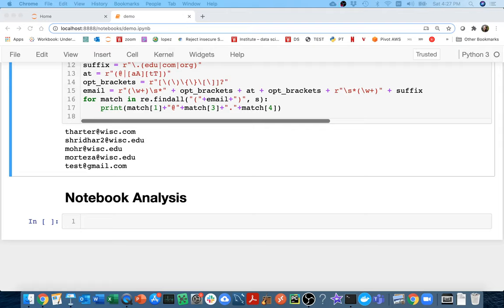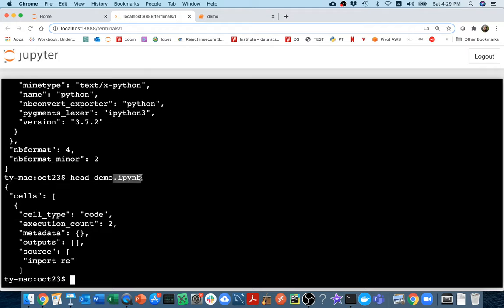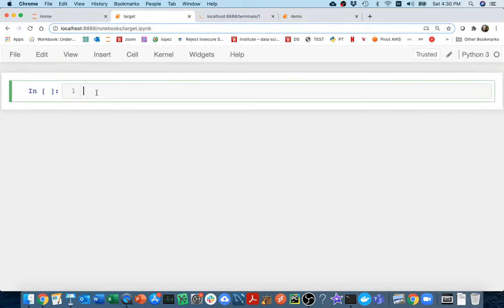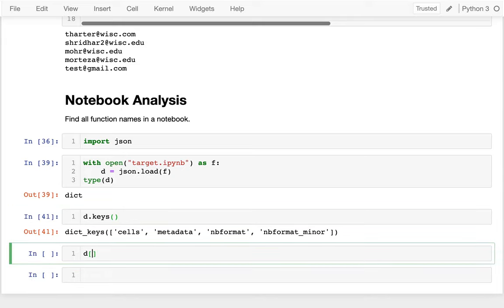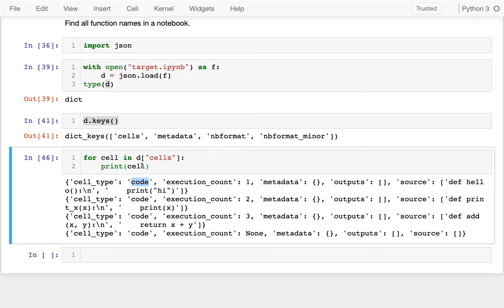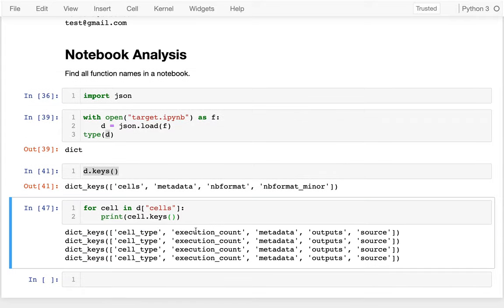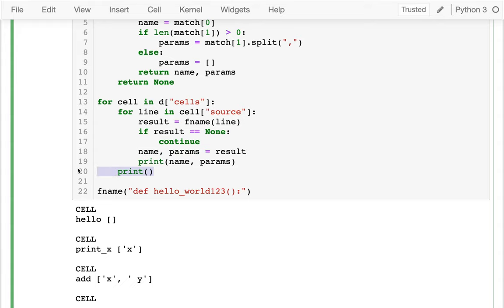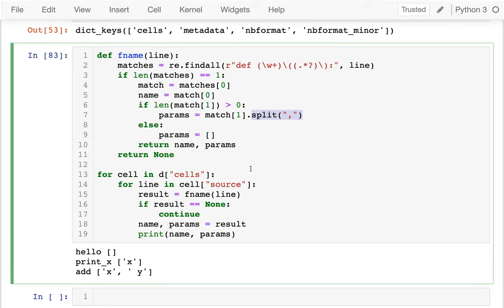CS 320 Oct 23 (Part 2) - Function Name Regex Practice